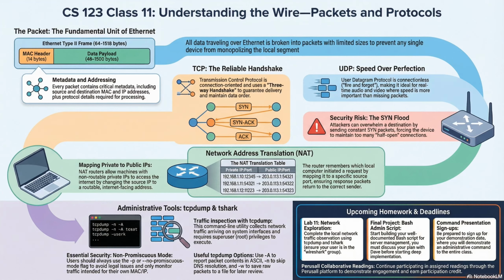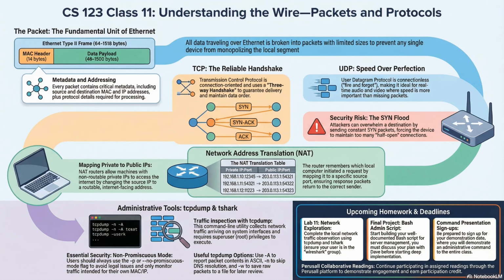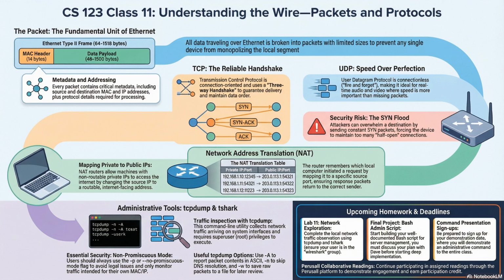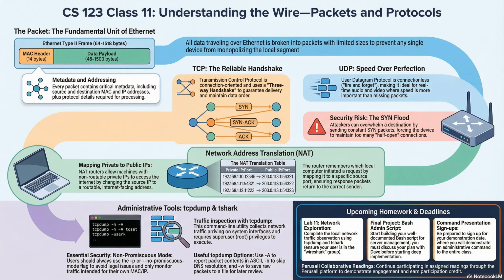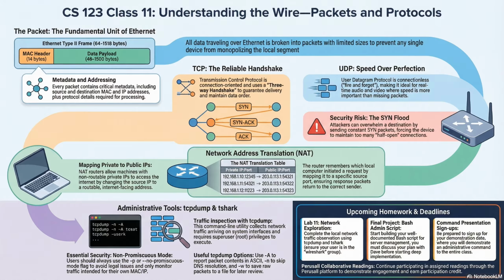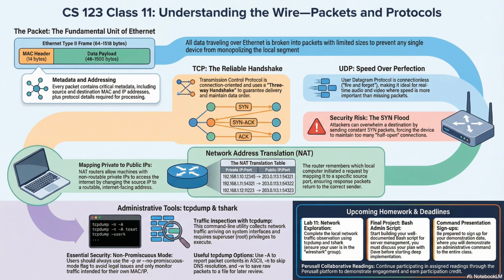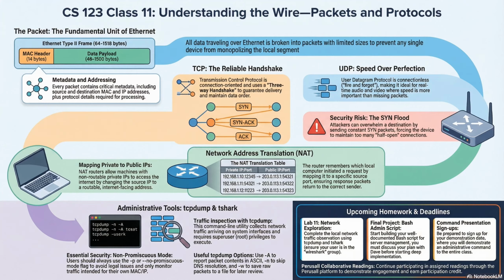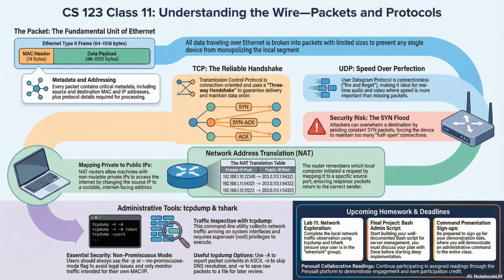CS123 Class 11 Podcast: How TCP handshakes and NAT work